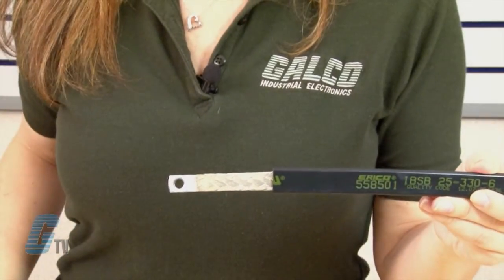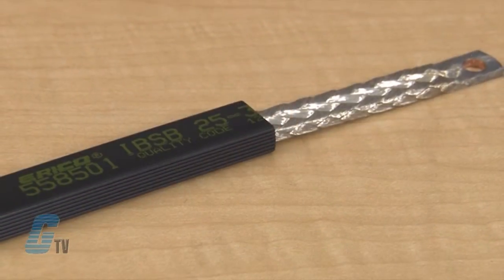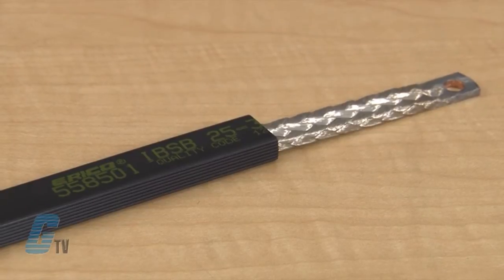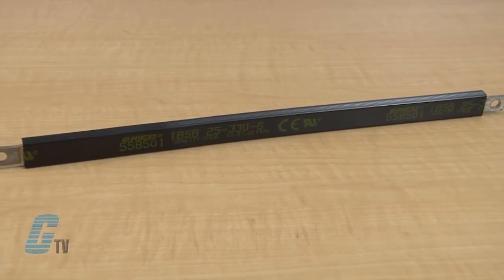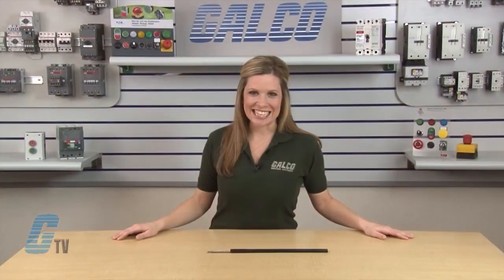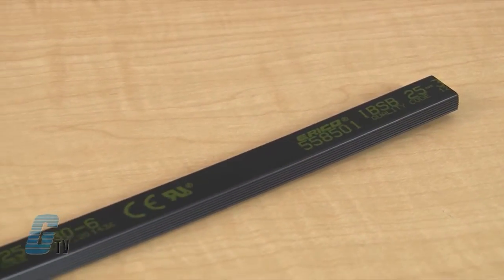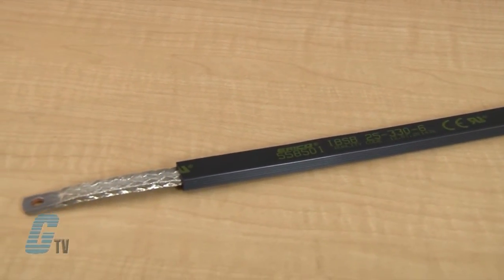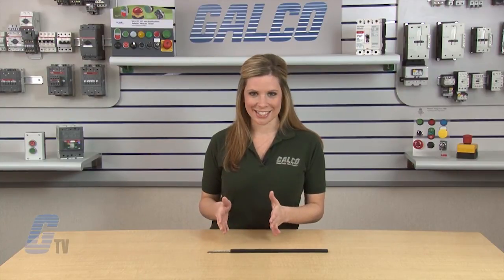Erico IBSB Series Insulated Braided Conductor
Erico IBSB Series Insulated Braided Conductor presented by Katie Rydzewski for Galco TV.

Erico's IBSB range can be used as an alternative to cable for all low‑voltage applications. It is suitable and connectable for molded case circuit breaker ranges, including most compact breakers on the market. You can directly connect the IBSB on the front access terminals breaker without additional accessories such as angular connectors, spreaders, rig terminal connectors or extenders. No lugs and no cutting, stripping, or crimping are necessary.

IBSB Series Features:
-    Resistant to vibration‑ ideal alternative to cable
-    Material savings: Integral palm without lugs or terminals
-    Quick and easy to install: Less labor time for installation
-    Reliability‑ No extra contact due to the lugs being crimped at the extremities
-    Weight savings: A flat braid weighs less than a cable with insulation and lugs

To go to the Erico Insulated Braided Conductor in this video